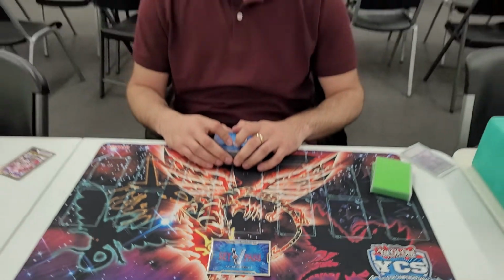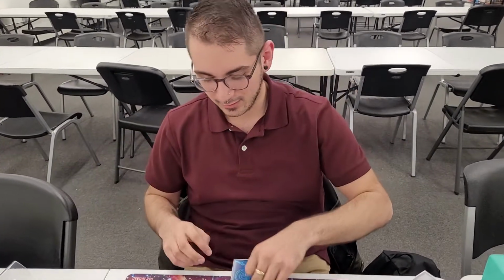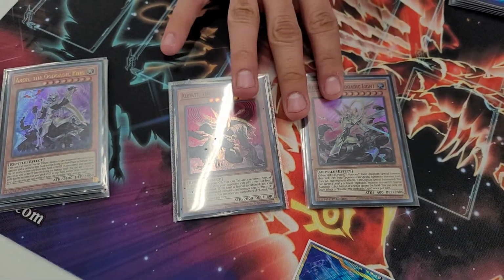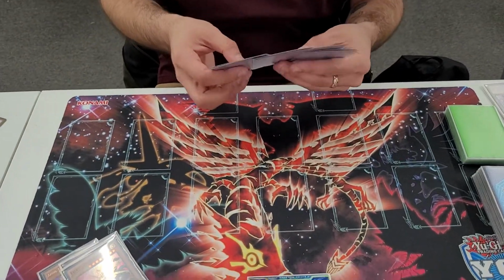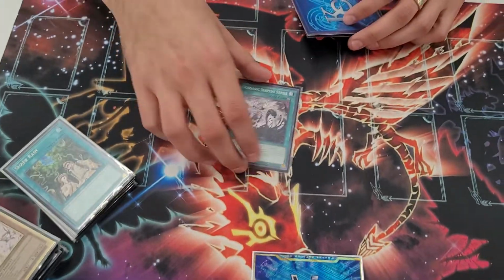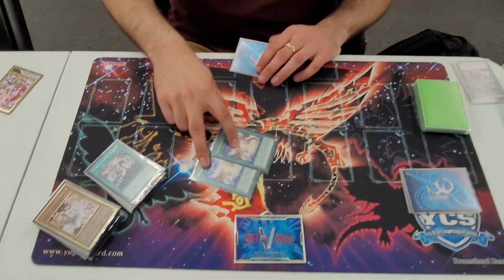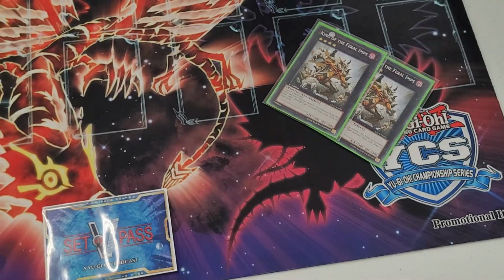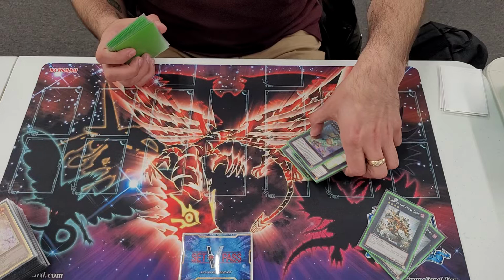Undefeated "Reptile Pile" Deck Profile Yugioh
big thanks to jayde for giving me this deck profile video. not sure what happened with the video file but some how the last half got fucked up. ill grab another deck profile from him soon. until then go check out his spotify and twitter @Set5Pass